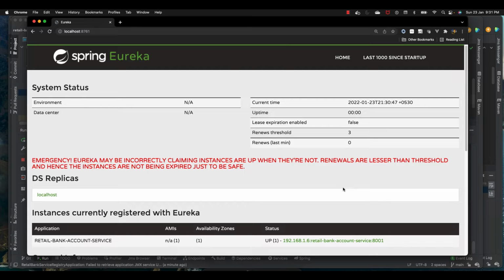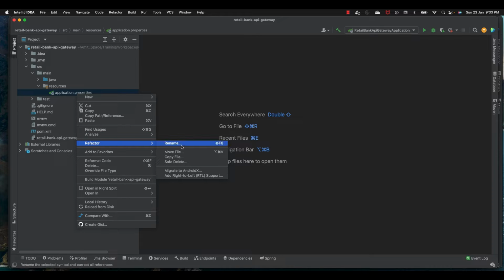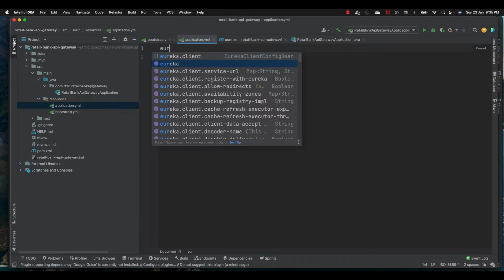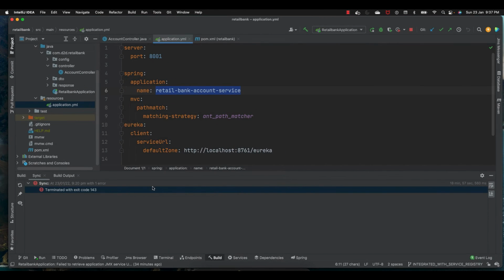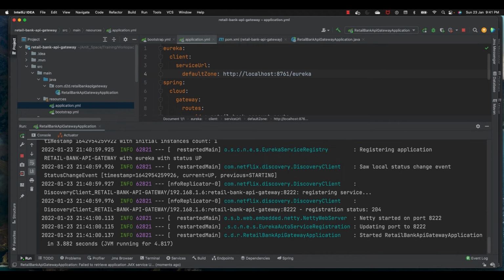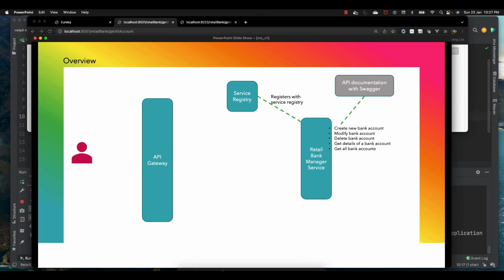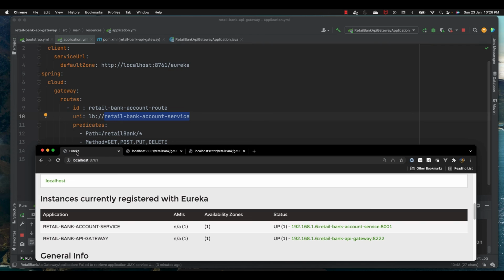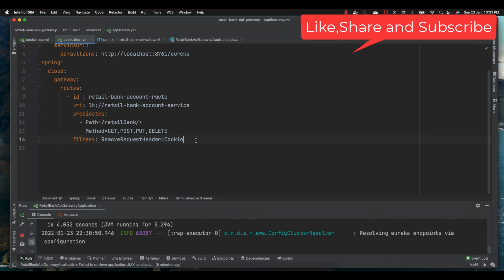How to implement Spring Cloud API Gateway :-Micro service with Spring Boot Ep 07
How to implement a API Gateway using Spring Cloud API Gateway. A step by step guide to implement Spring Cloud API Gateway.